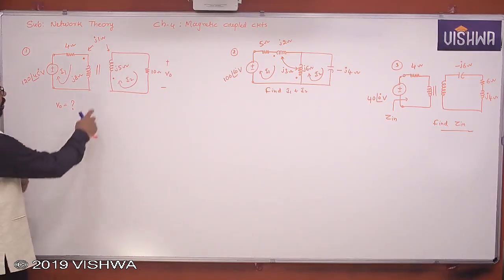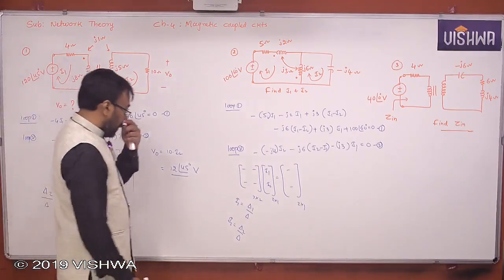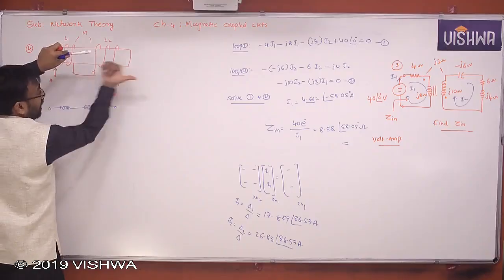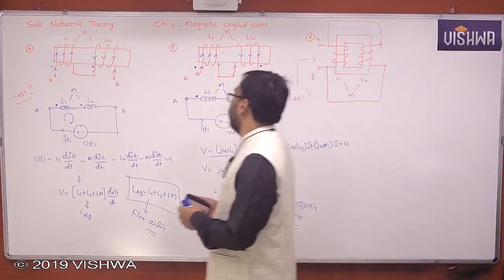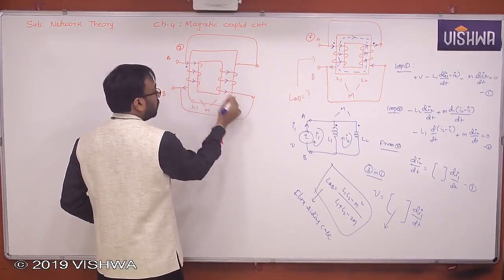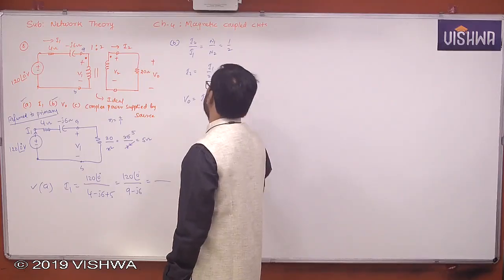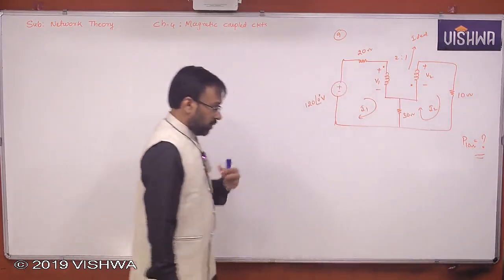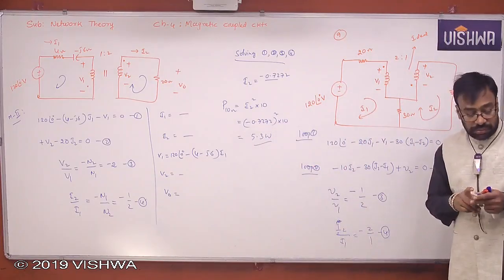GATE 2026 | Network Analysis | CWB On Magnetic Coupled Circuits | Prof. Muneender